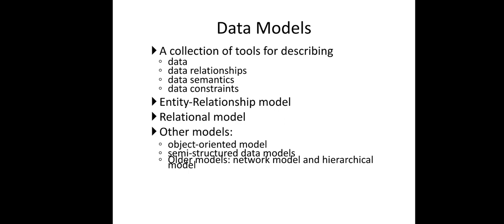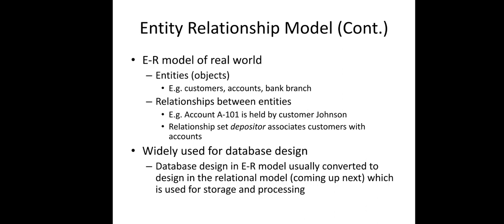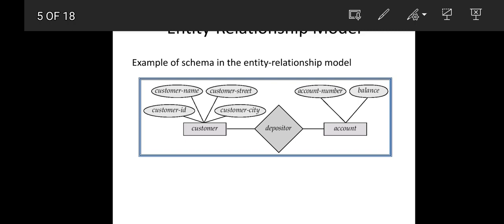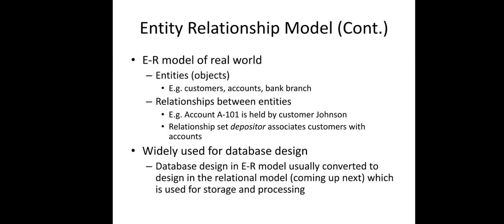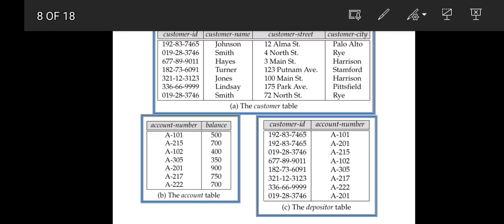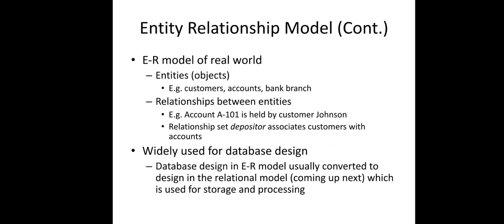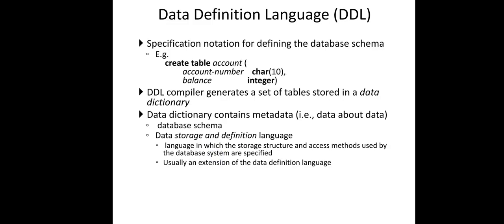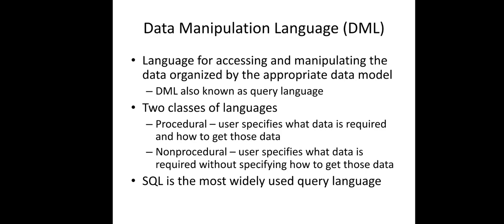Data Models in DBMS